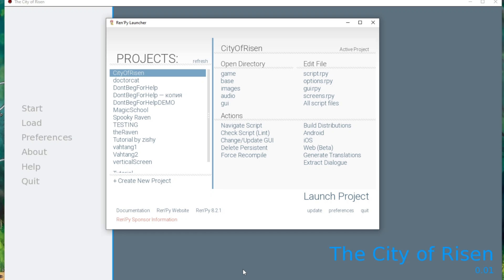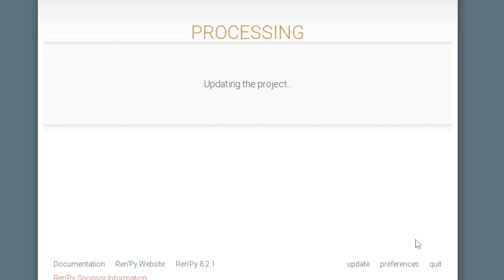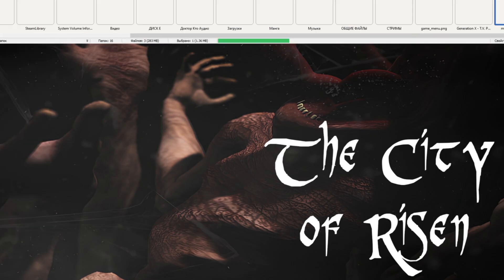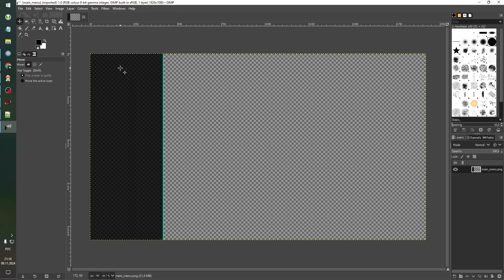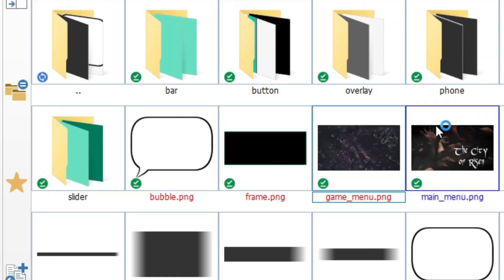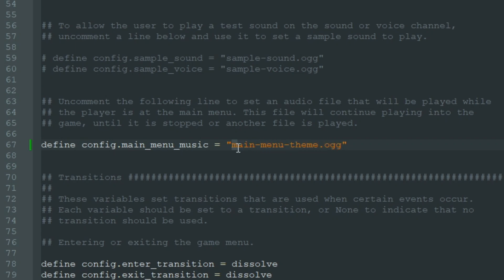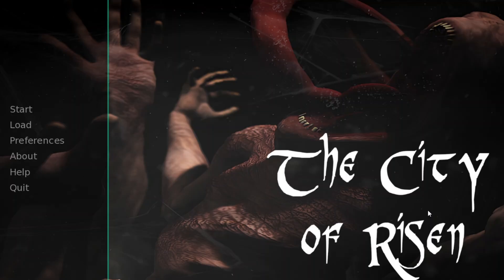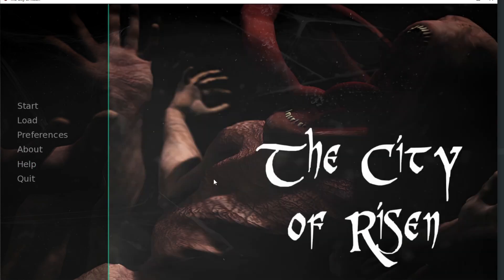How to change main menu background and music? - RenPy for beginners #13 | Kosmo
How to change main menu background and music? RenPy for beginners Lesson 13.